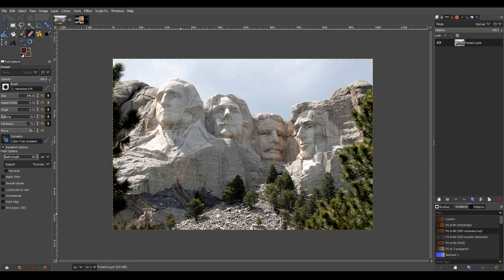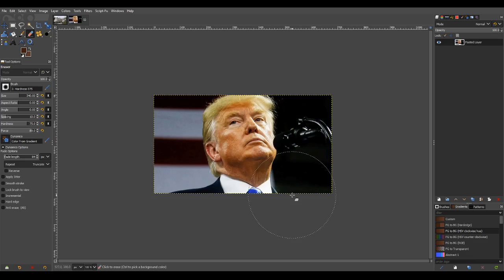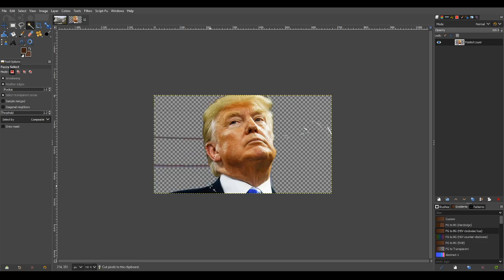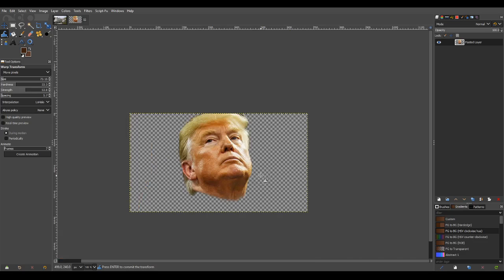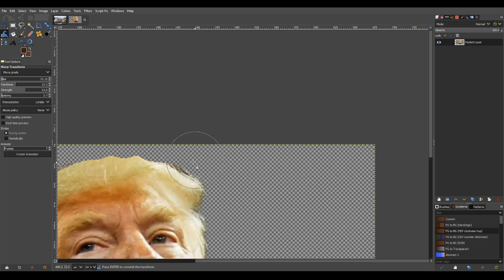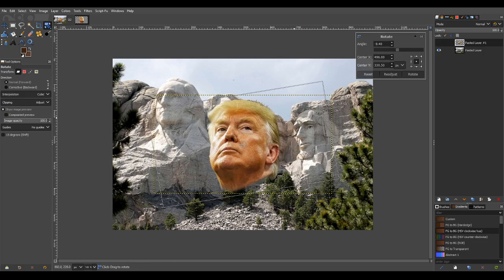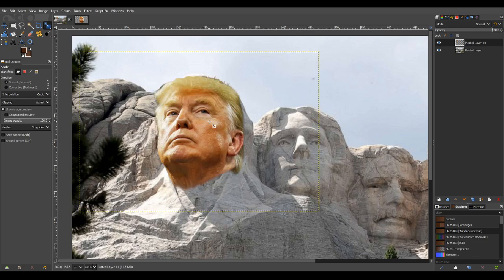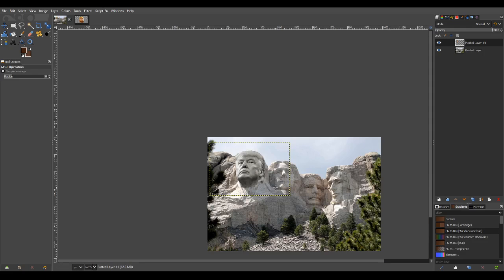GIMP Tutorial: Head replacement on Mt Rushmore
This was requested of me recently, and I figured it would make for an excellent how to using GIMP.